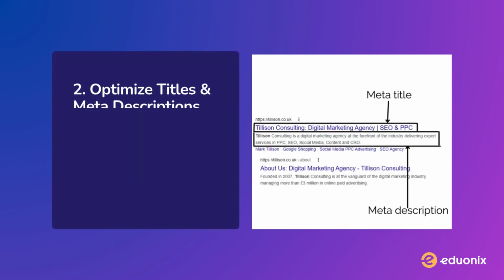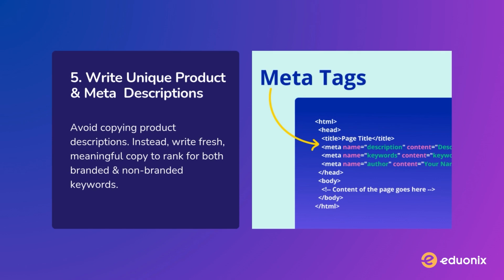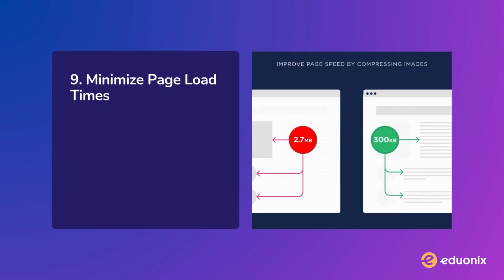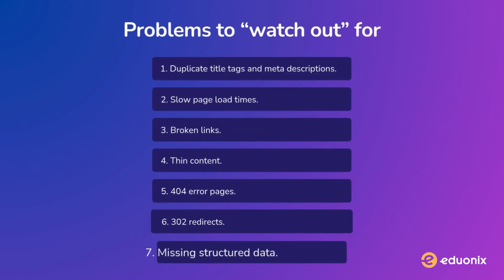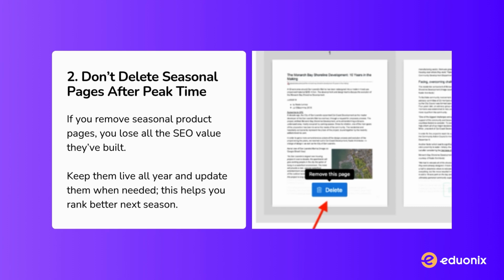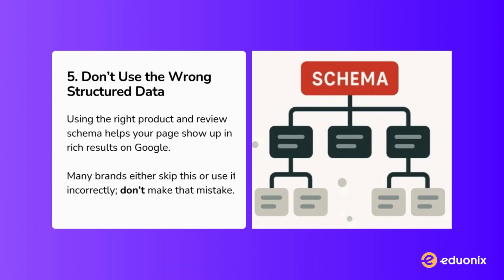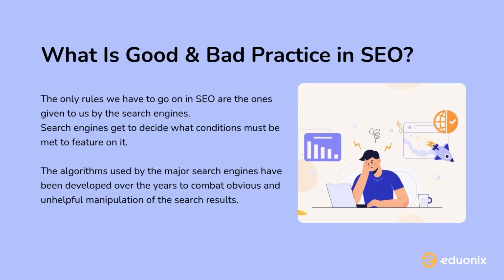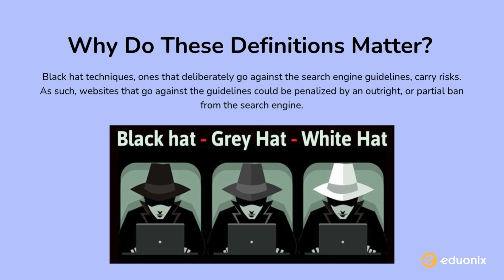Complete SEO for Beginners: Step-by-Step SEO Mastery | Rank Websites on Google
Learn how to rank websites on search engines and drive organic traffic with Complete SEO for Beginners: Step-by-Step SEO Mastery. This course introduces the essential concepts of Search Engine Optimization (SEO) and teaches practical strategies used by professionals to improve website visibility and online presence.
In this video, you’ll understand how search engines work, how to optimize websites for better rankings, and how to implement proven SEO techniques including keyword research, on-page optimization, technical SEO, and link-building strategies.
Whether you are a beginner, digital marketer, blogger, entrepreneur, or freelancer, this masterclass provides a complete roadmap to mastering SEO and growing online success.

📌 Topics Covered in This Video:
• Introduction to Search Engine Optimization (SEO)
• Understanding search engine ranking factors
• Keyword research and search intent
• On-page SEO optimization techniques
• Technical SEO fundamentals
• Website structure and performance optimization
• Link building and off-page SEO strategies
• SEO analytics and performance tracking

📌 What You’ll Gain from This Video:
• Strong foundation in SEO concepts
• Ability to optimize websites for search engines
• Understanding of keyword targeting strategies
• Skills to increase organic website traffic
• Knowledge to start a career in SEO and digital marketing
🎯 Watch now and start mastering SEO to rank websites and grow online visibility.

👉 This video is just a sneak peek from our full course: ‘ Complete SEO for Beginners: Step-by-Step SEO Mastery | Rank Websites on Google. ’!